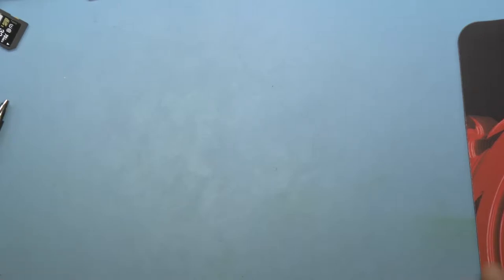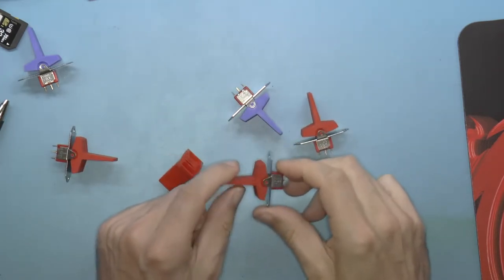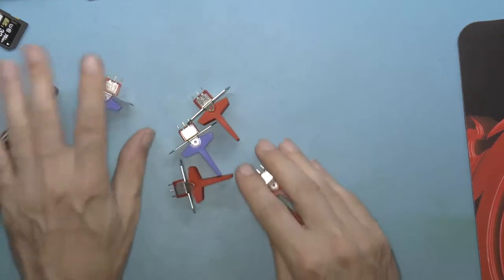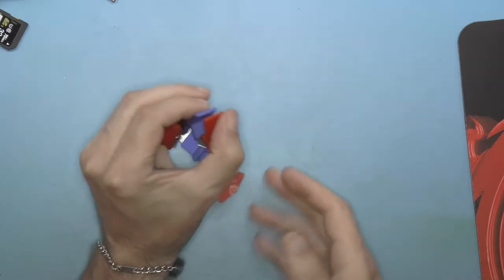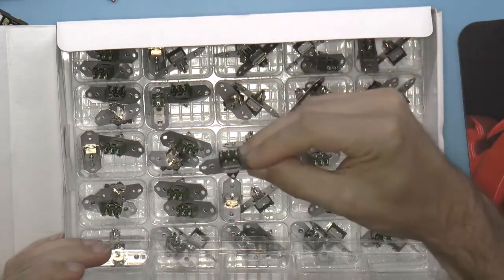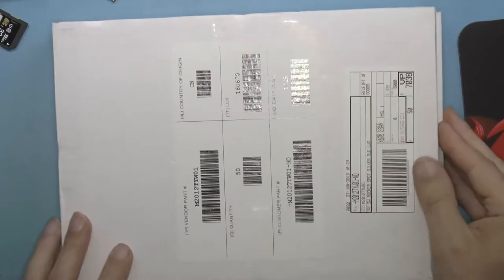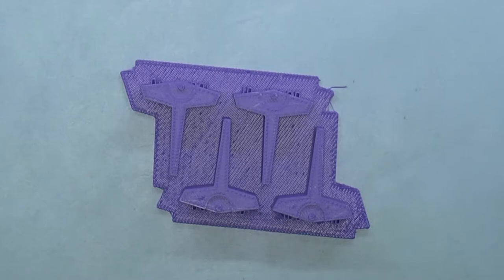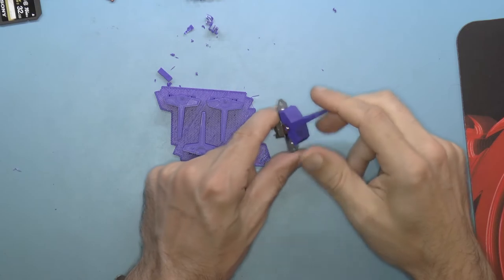3D printing retro switches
Those retro rocker switches can't be bought anymore, but they can be bought without paddles ("caps"), so I 3D printed caps to look like the originals.